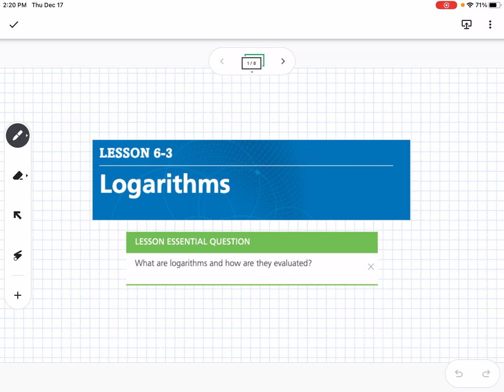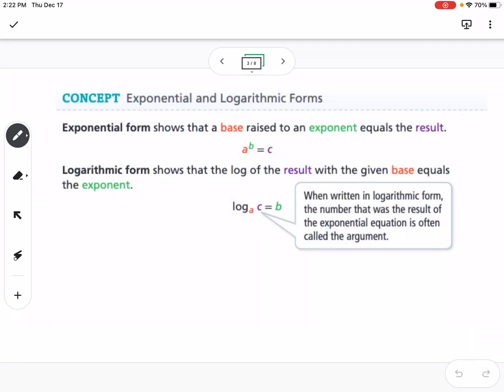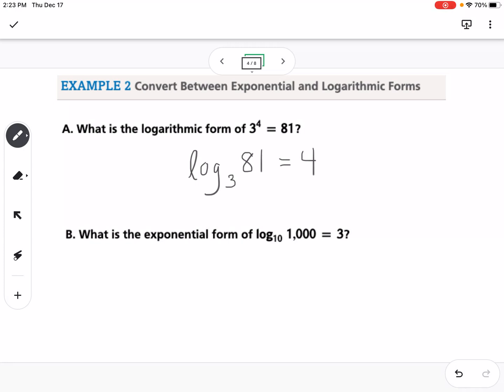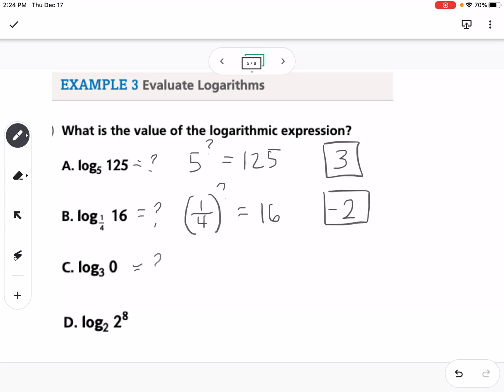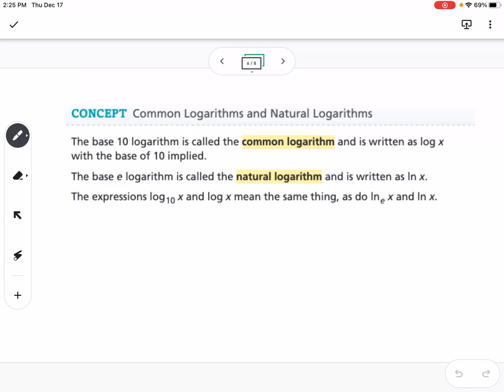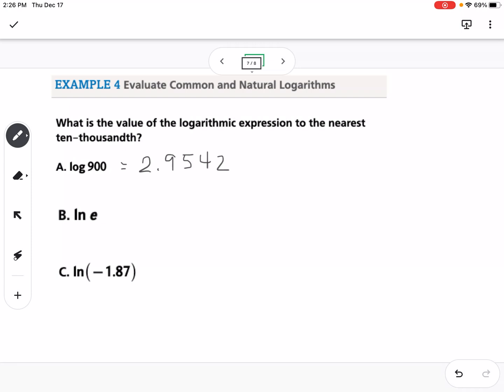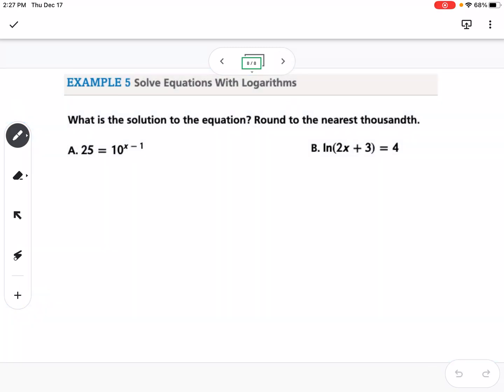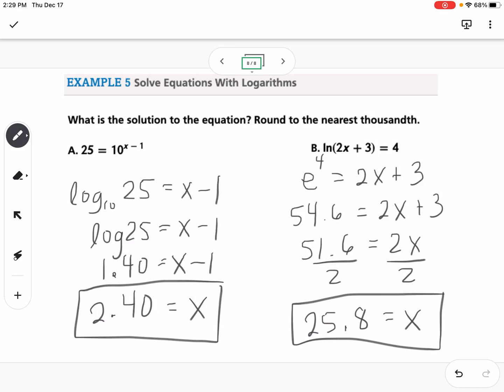Logarithms (Lesson 6-3)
Logarithms